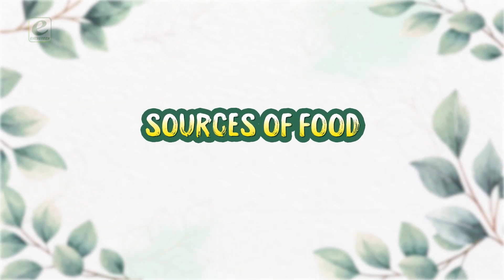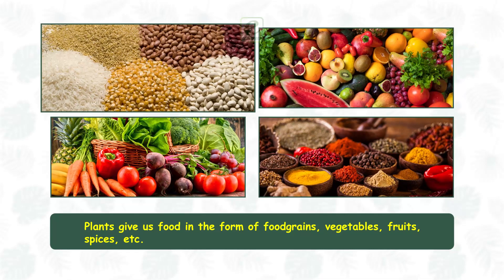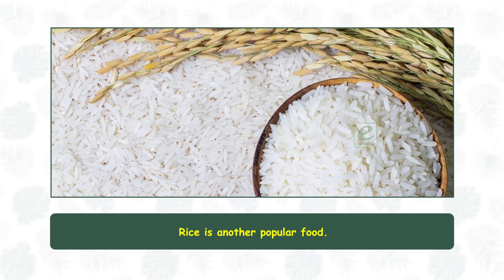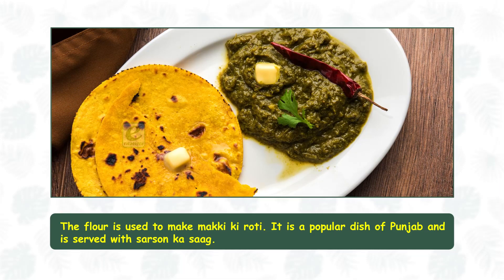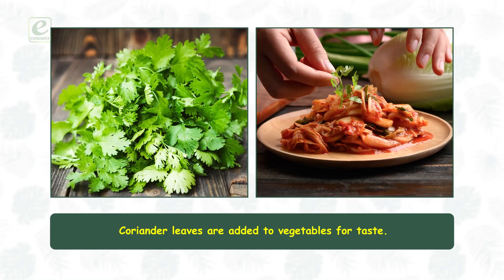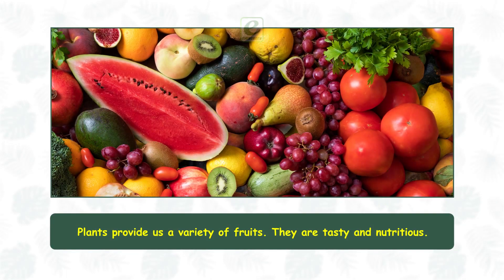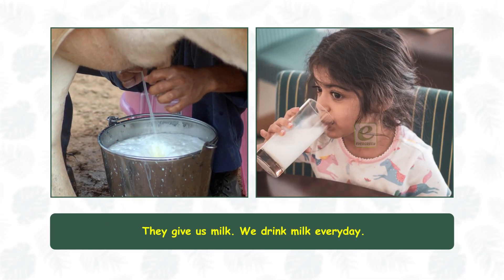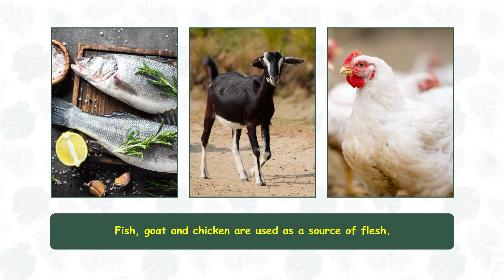Sources Of Food | Iconic | Environmental Studies - 3 | Ch-10